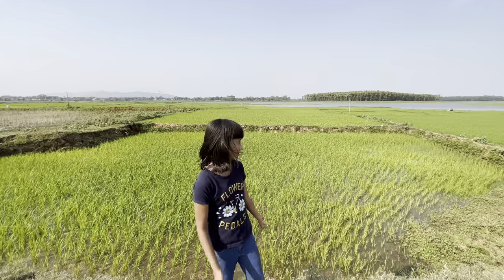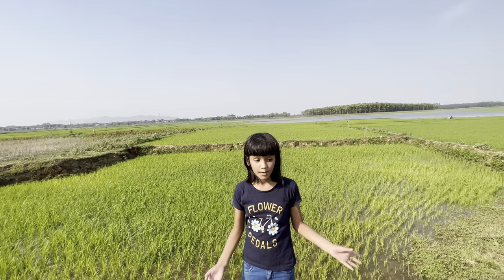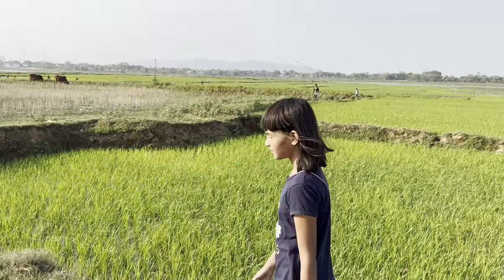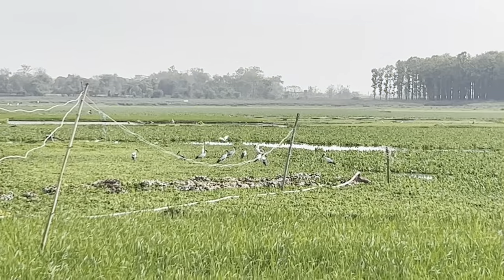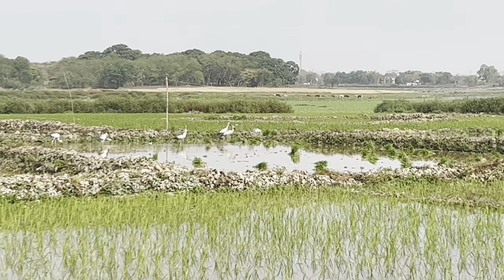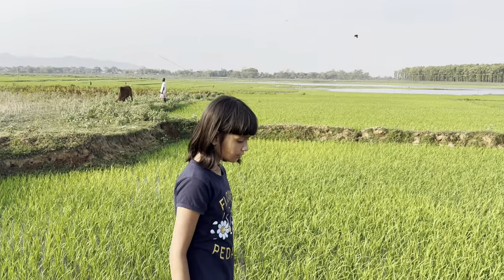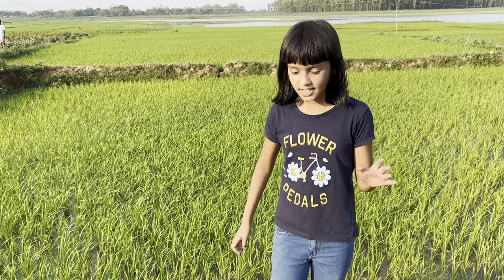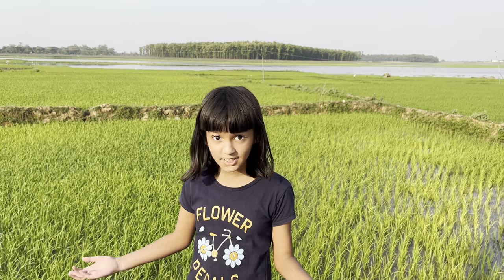RUKKA DAM, RANCHI-JHARKHAND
This is a must visit place for nature lovers,bird watchers and photographers.It is only 35 kms from Ranchi.People don't visit this side of the dam coz they are not aware of it.Its a place yet to be properly explored.Its safe,clean and beautiful, NAVRATANGARH,Jharkhand-State of India,Ranchi-City in India,Jharkhand Tourism Development Corporation, what is the famous place of Jharkhand, what is Jharkhand famous for?